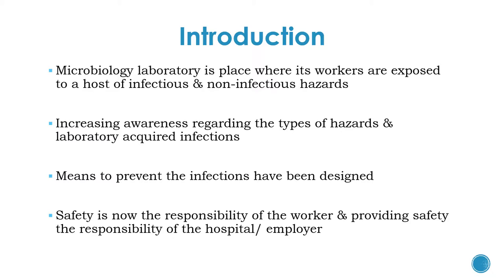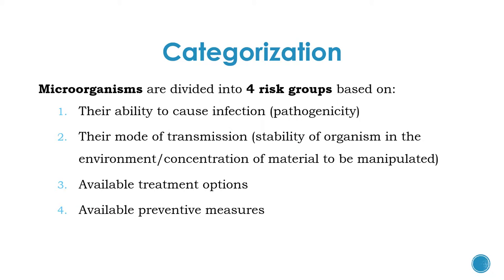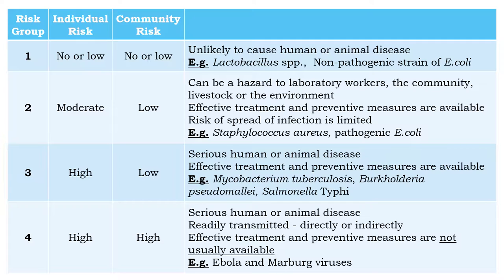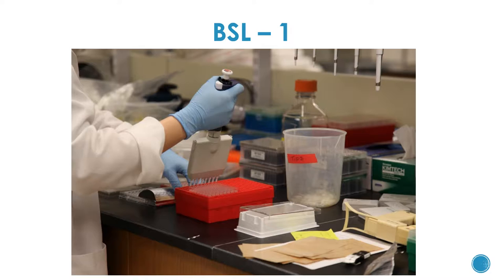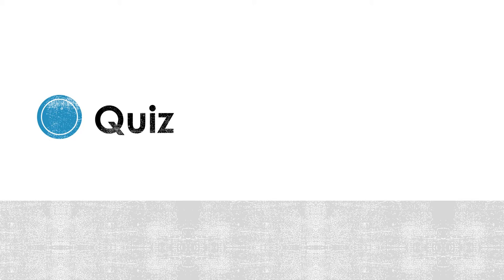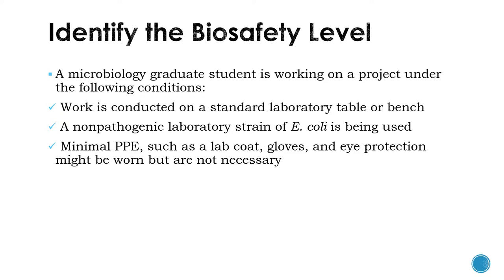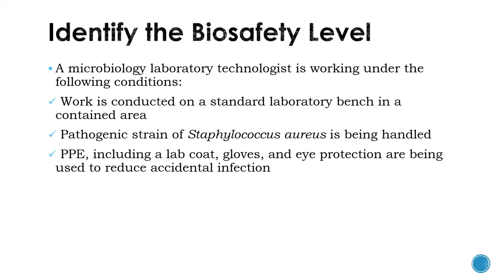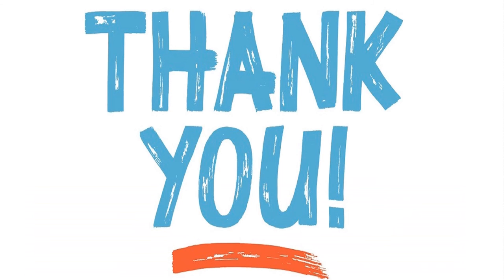6 1 Biosafety Levels